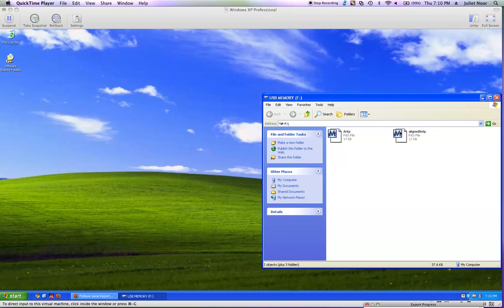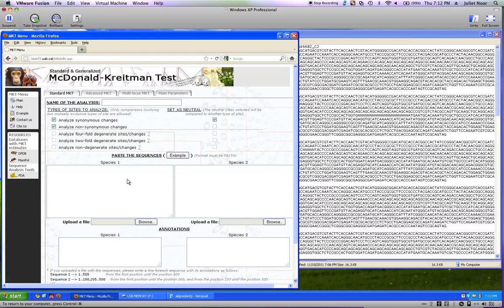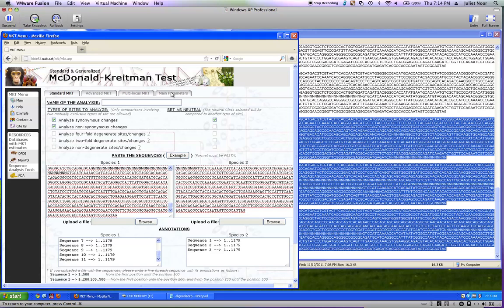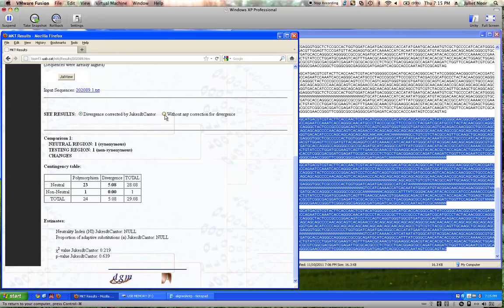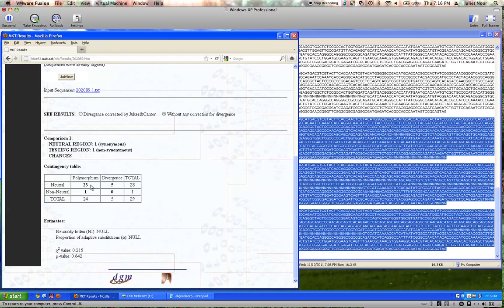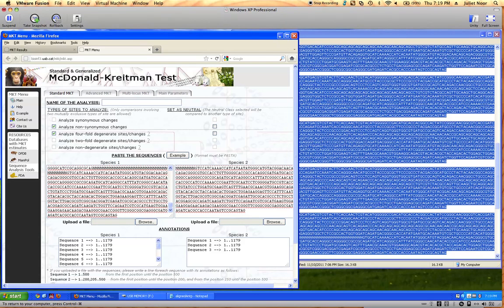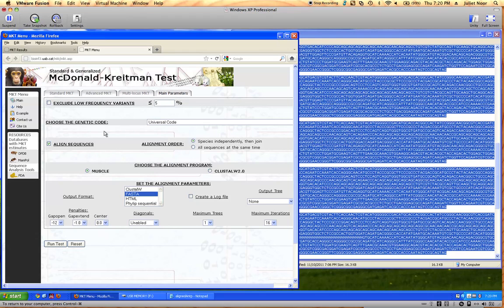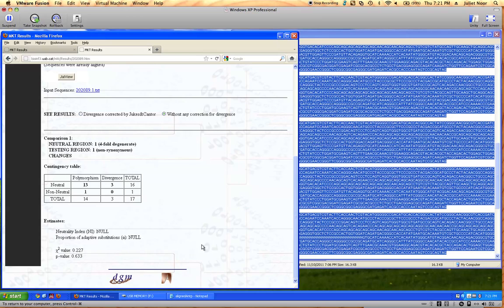Bio 102 Bioinformatics & Genomics Lab Video 3: MKT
Instructions for computing the standard and modified McDonald-Kreitman tests using the mt.uab.es website for the Bioinformatics & Genomics lab